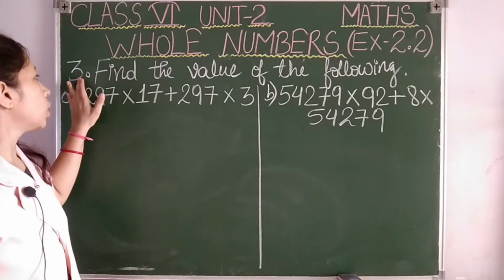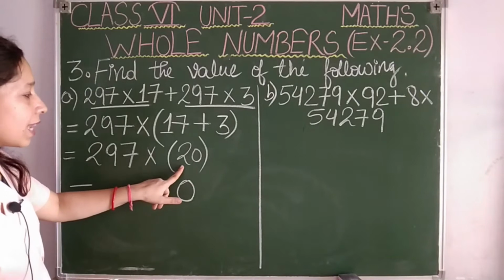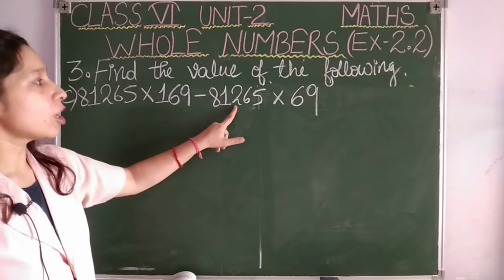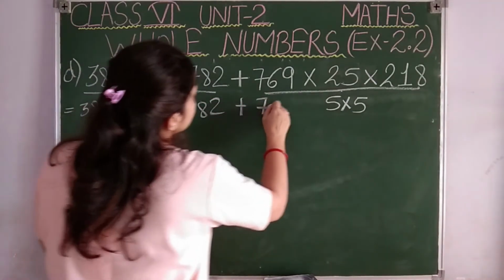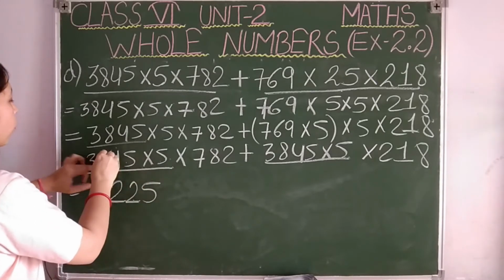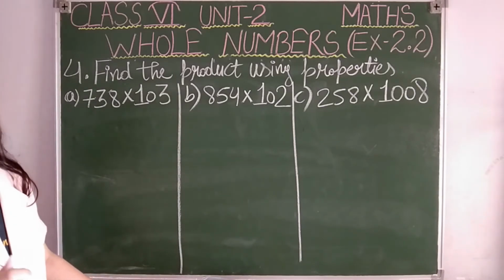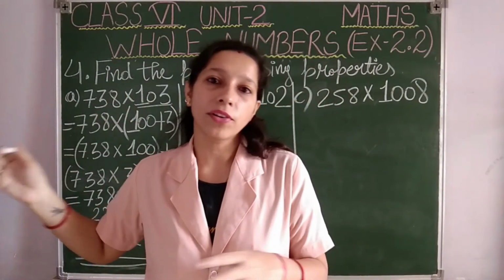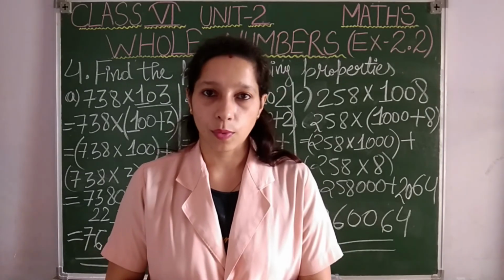CBSE MATHS CLASS 6 UNIT 2 WHOLE NUMBERS PART 5